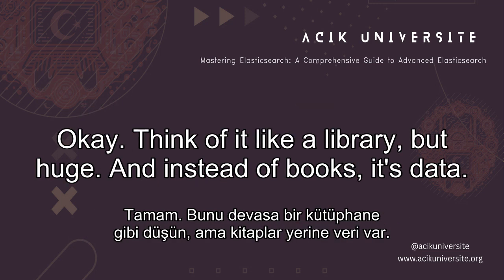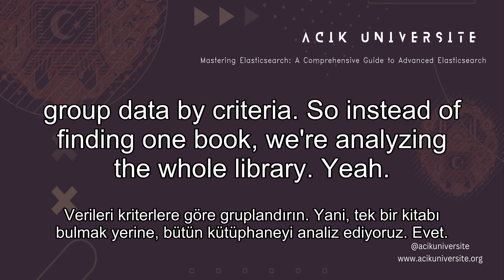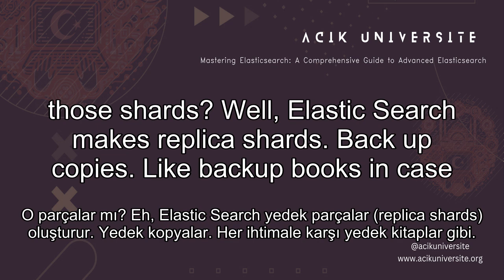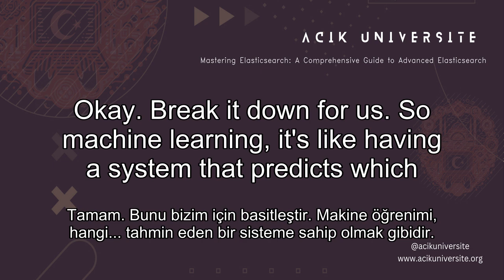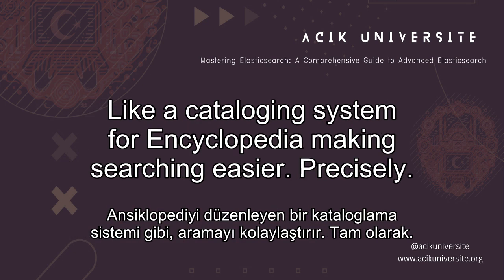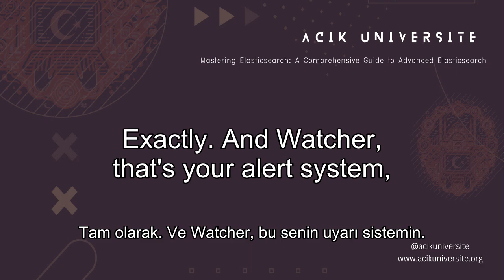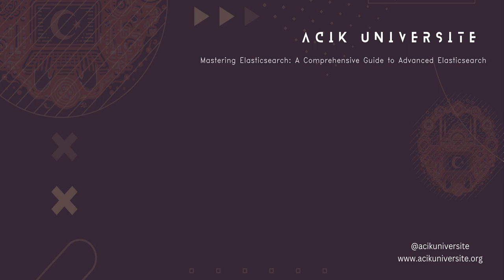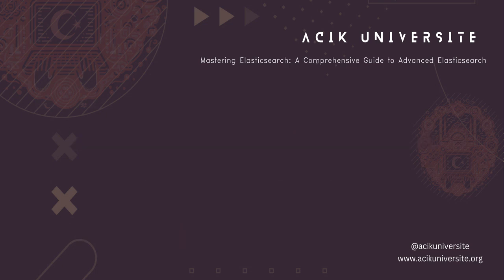Elasticsearch Expertise and Niche Topics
Translated TR & ENG